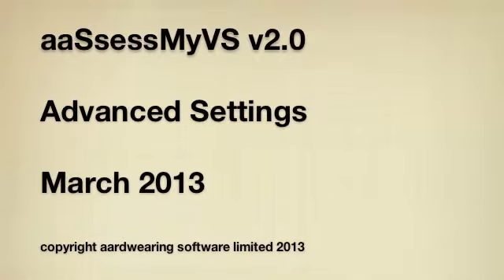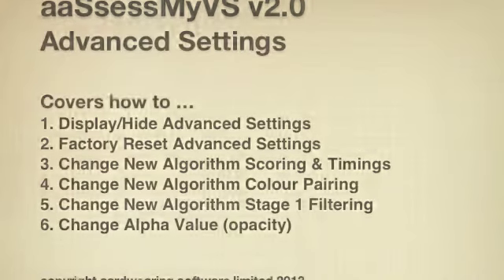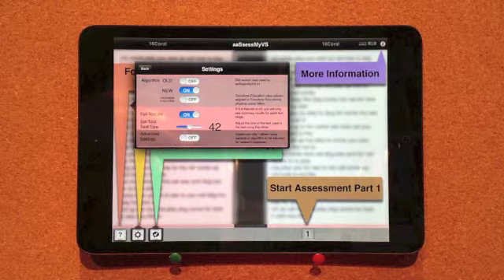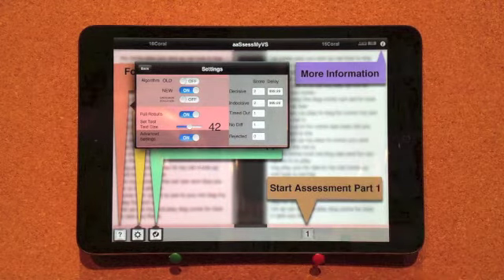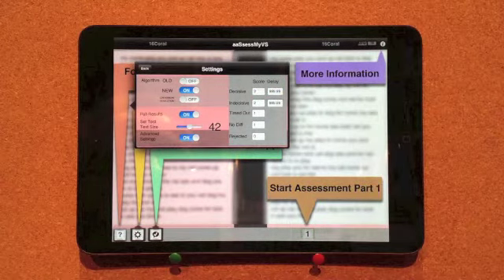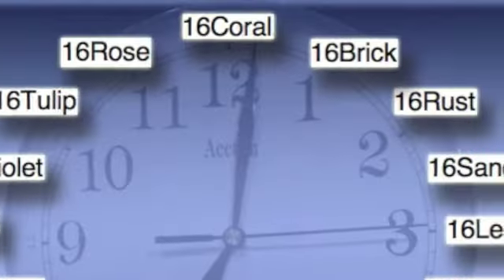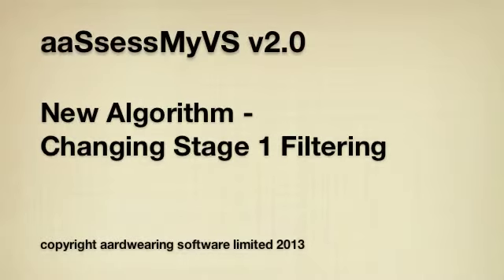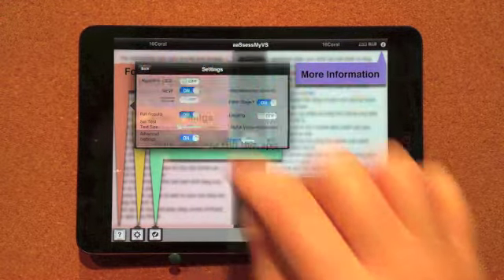Researching Visual Stress - Advanced Settings in aaSsessMyVS v2.x the colour overlay assessment app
FIND OUT IF YOU'RE BEING HELD BACK - ACHIEVE YOUR FULL POTENTIAL!

The fourth of 5 help videos to explain how to use the new version of aaSsessMyVS. The colour overlay assessment app from aardwearing software limited.
This video covers advanced settings that allow users to tune the parameters that drive the new assessment algorithm. These settings are not really intended for everyday use. They are aimed specifically at researchers who wish to conduct a series of tests using a tailored version of the algorithm.

Version 2.1 of the app is now available in the iTunes App Store priced $4.99 or equivalent.